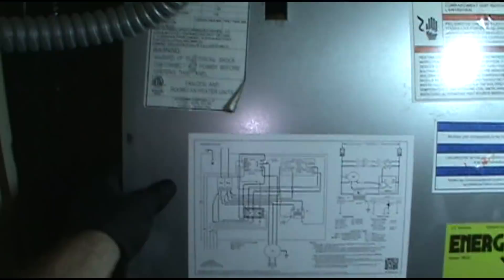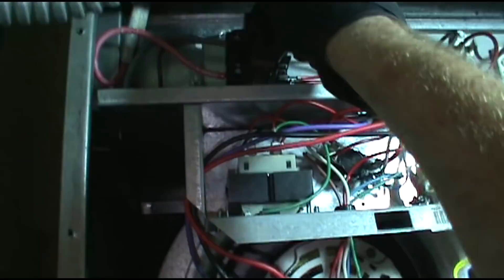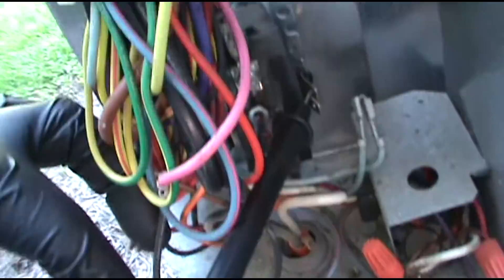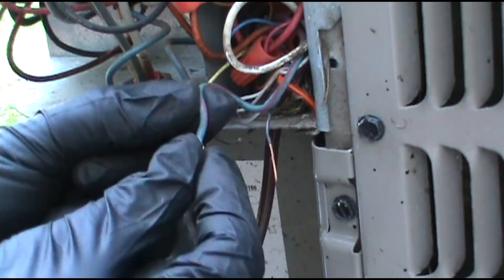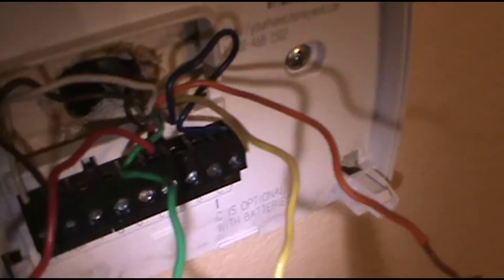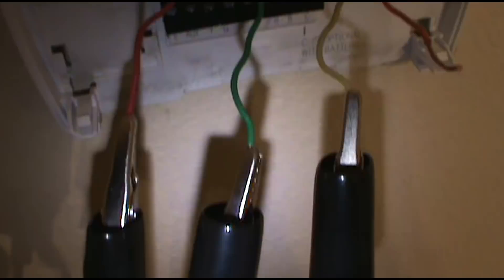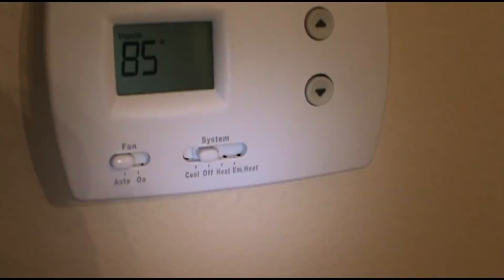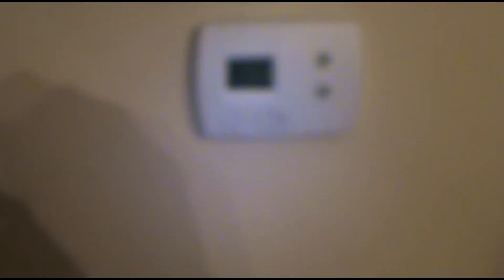AC Not Turning On Due To Low Voltage Short